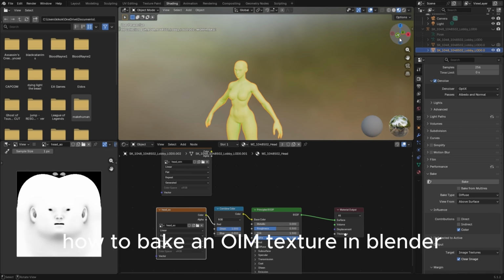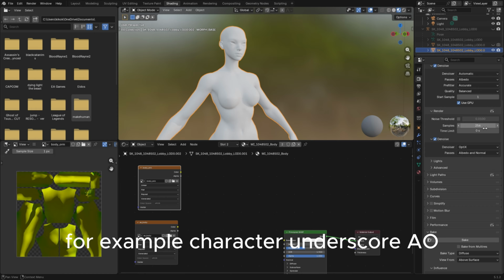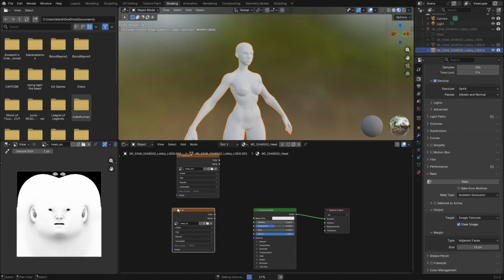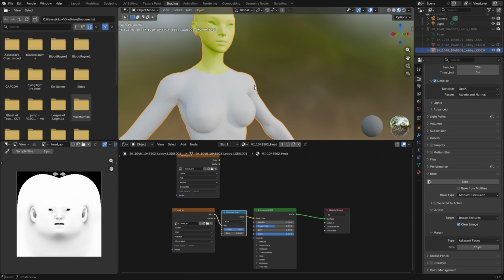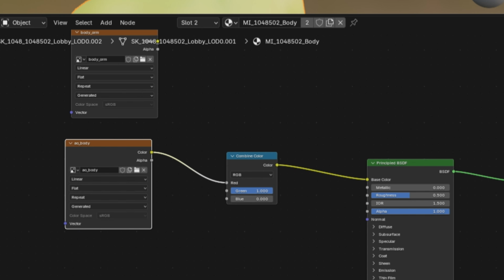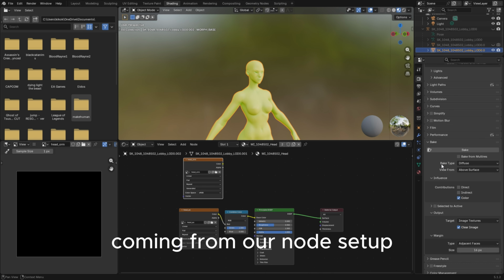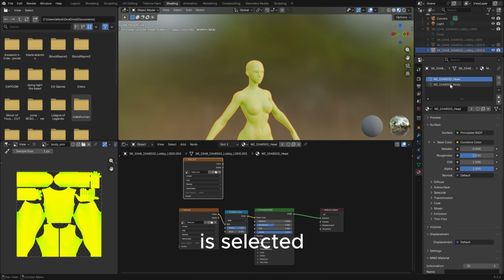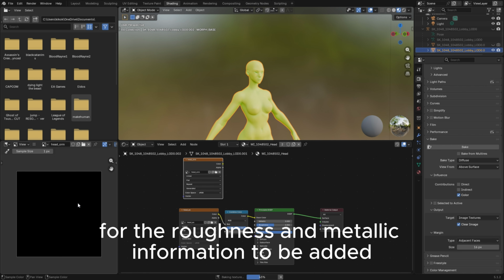How to Make an ORM Texture in Blender in 1 Minute!!!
Learn how to quickly bake an ORM texture in Blender in about one minute.

In this tutorial, I show you how to:

Bake an Ambient Occlusion map
Pack AO into the Red channel
Set up the Combine Color node
Bake the final packed texture
Make sure Blender is baking to the correct Image Texture
Set up the bake settings correctly for the final ORM

ORM channel setup:
Red = Ambient Occlusion
Green = Roughness
Blue = Metallic

This is a fast workflow for creating packed textures for game assets and real-time rendering.

If you make game-ready models, mods, or Unreal Engine assets, this is a useful texture-baking workflow to know.